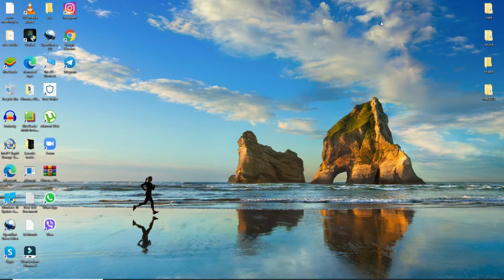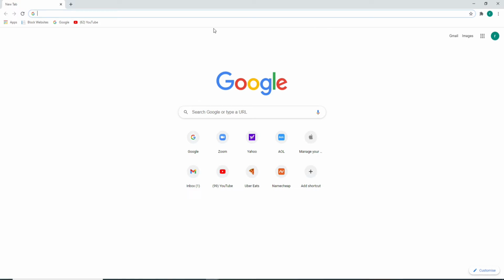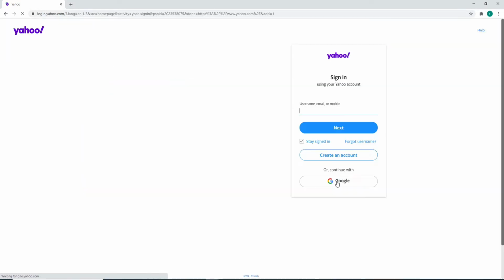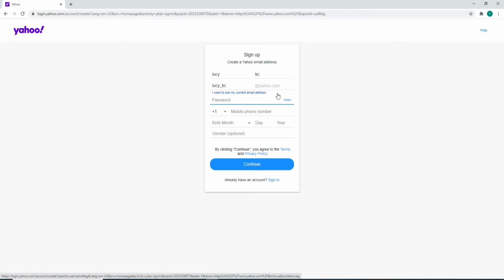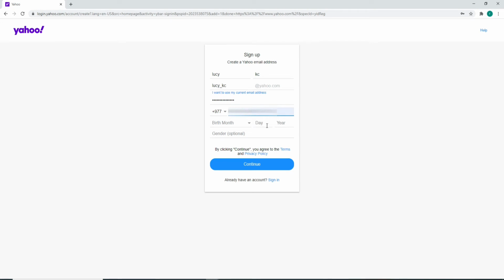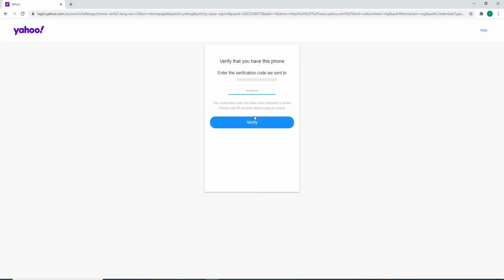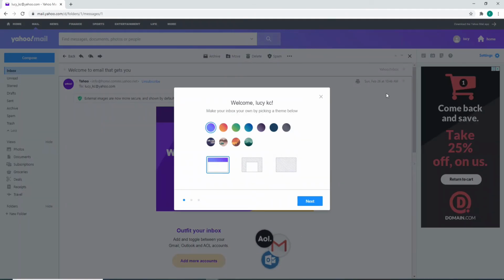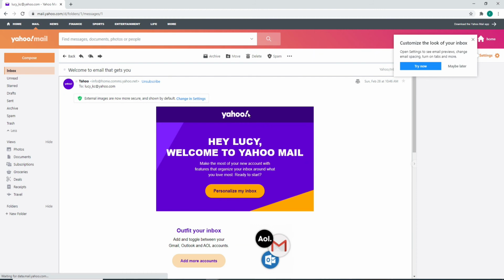Yahoo Sign Up | How to Create Yahoo Account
Yahoo sign up 2021 | yahoo sign up iphone | create yahoo account

This video guides you through the step by step process on how to create yahoo account on desktop. Yahoo Sign up is a free process and can be done in few easy steps. All you need to do is:
1. and click on the Sign in button from the top right corner.
2. Here, on the yahoo login page, click on create an account button and you'll be redirected to the registration page where you need to enter your name, date of birth, choose yahoo username and password and your mobile number as well.
3. Click on continue. You might need to verify your mobile number before accessing your yahoo account. So, enter the code you received and get verified.
This is how you create yahoo account on laptop.